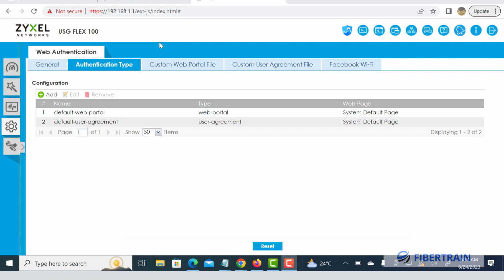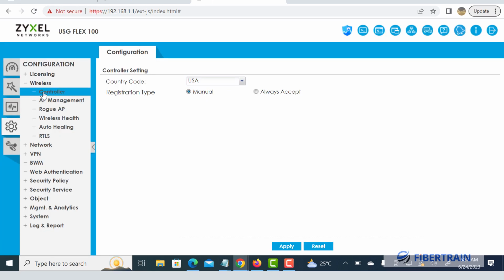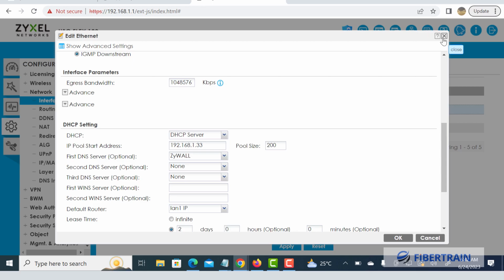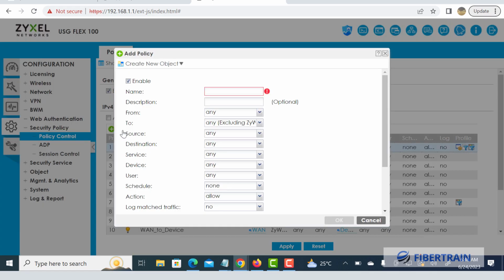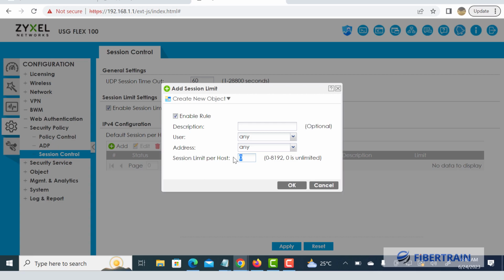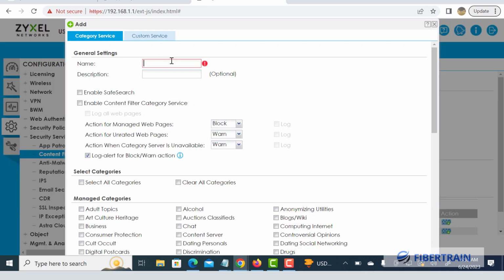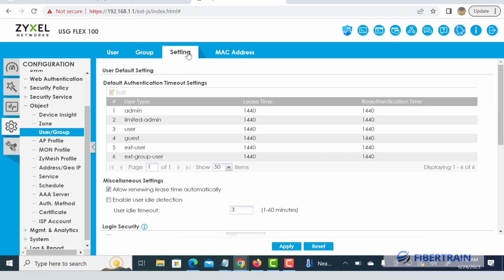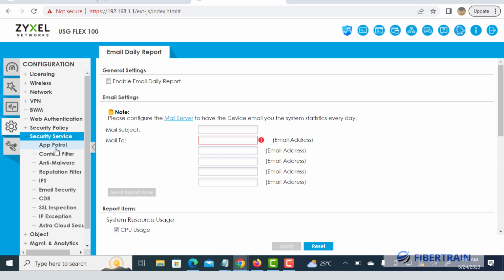Zyxel Firewall Flex 100: What You NEED To Know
Are you considering the Zyxel Firewall Flex 100 for your small business security needs? In this video, we'll cover essential information about this firewall solution, including configuration, management, and troubleshooting. Whether you want to improve network security or understand firewall software basics, this video is for you. We'll explore the key features and benefits of the Zyxel Firewall Flex 100, providing a guide to maximize this powerful security tool. By the end, you'll be equipped to set up and configure your Zyxel firewall, ensuring the safety of your small business.